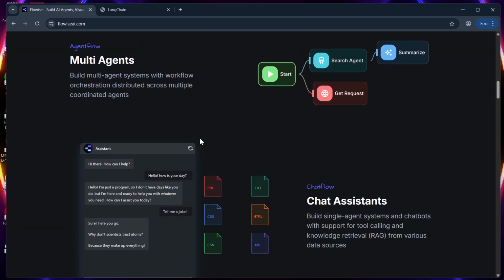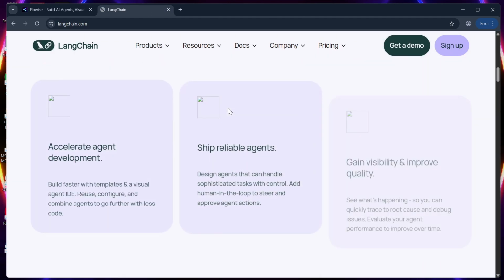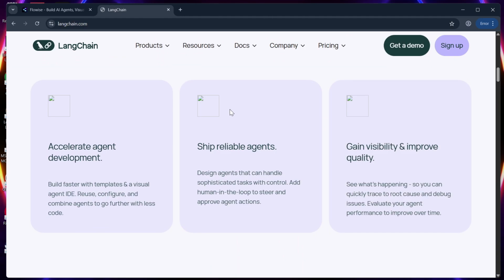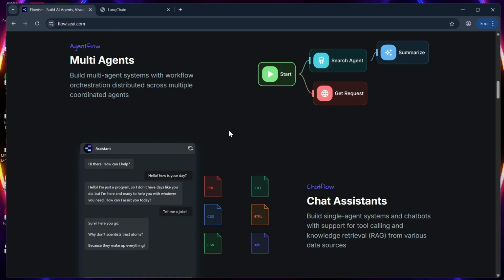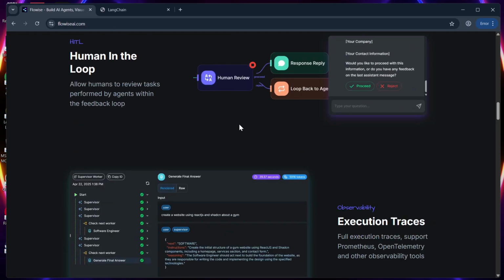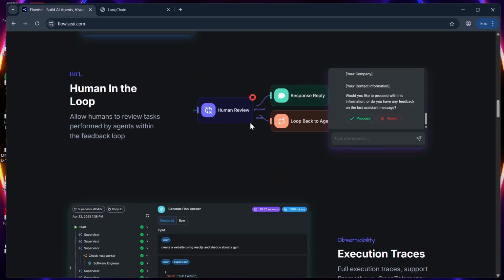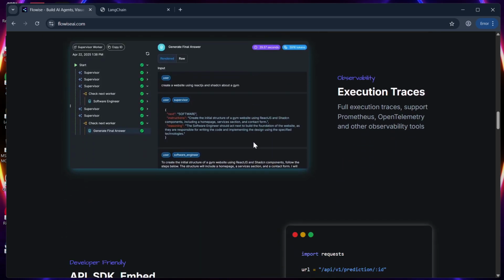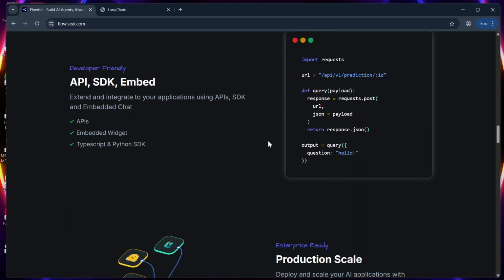NEW! How to Create a Custom AI Assistant with Flowise + LangChain In 2025! (FULL GUIDE)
Learn how to create a custom AI assistant using Flowise and LangChain in 2025 — no advanced coding needed! Perfect for devs, no-coders, and AI builders!